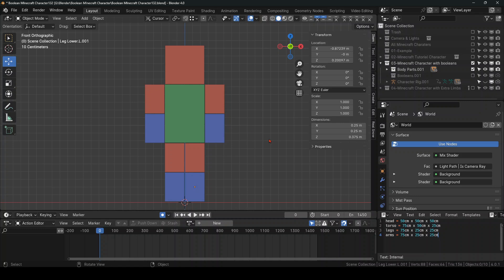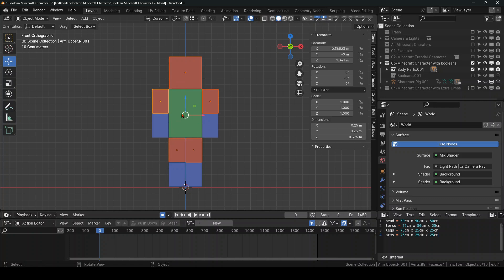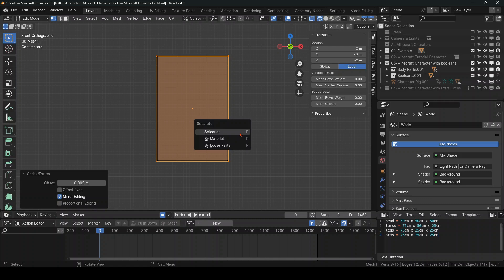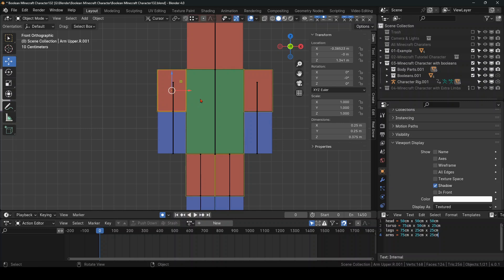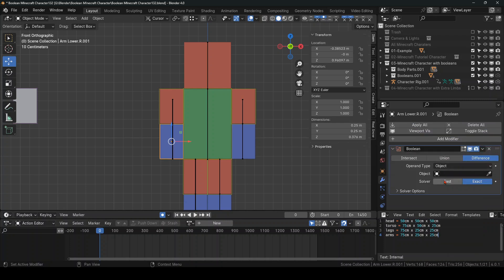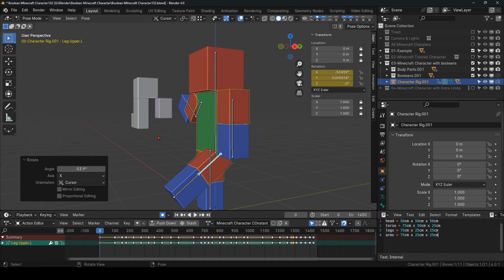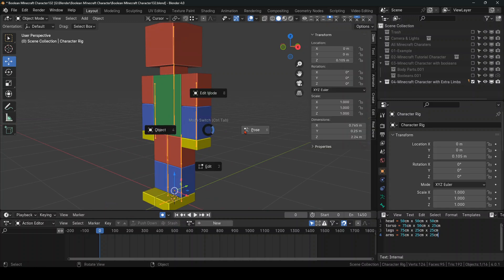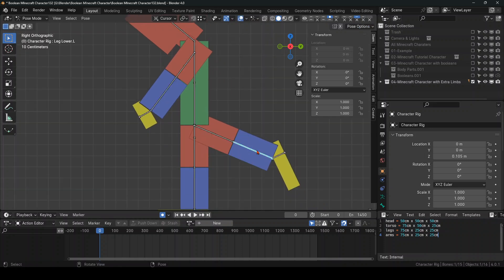Super Low Poly Boolean Minecraft Character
This Minecraft Character only has 80 vertices and it is fully animatable. Instead of weight painting, I used boolean modifiers at the joints as you will see in the video.